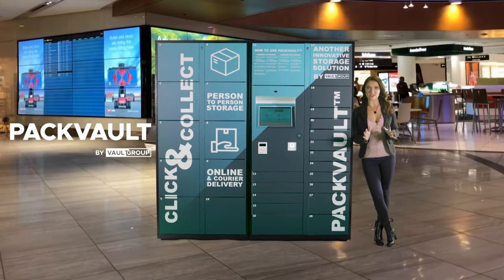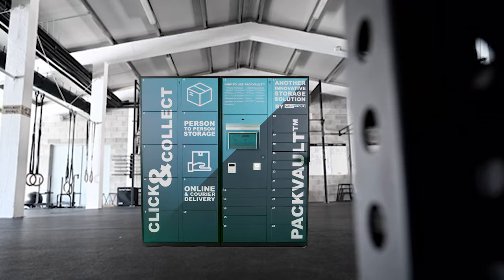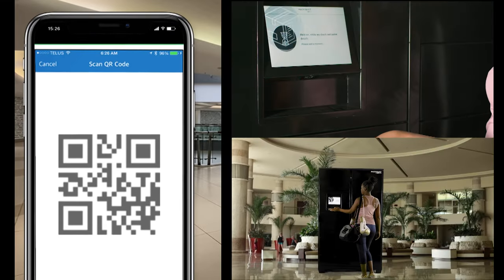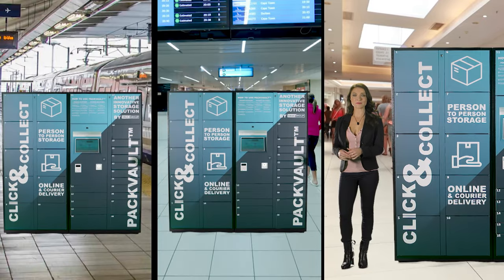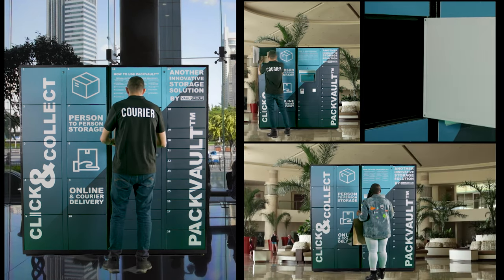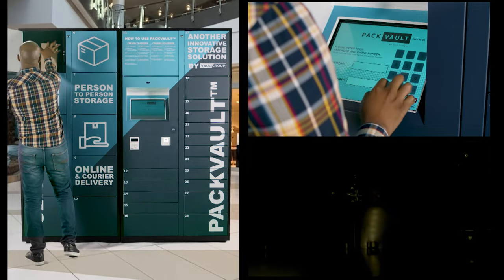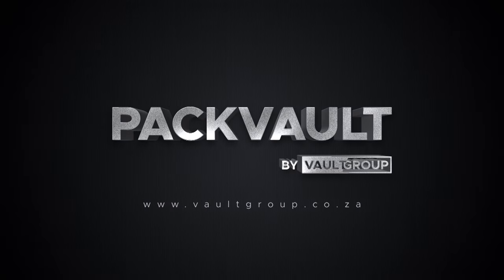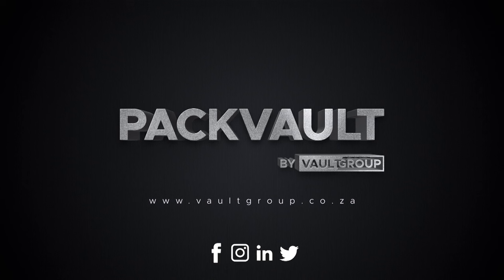PackVault™ Lockers | Simple Convenience, Wherever You Are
Designed with versatility & convenience in mind, PackVault™ can be installed virtually anywhere to facilitate easy deliveries, collections, storage & safekeeping for a range of goods.